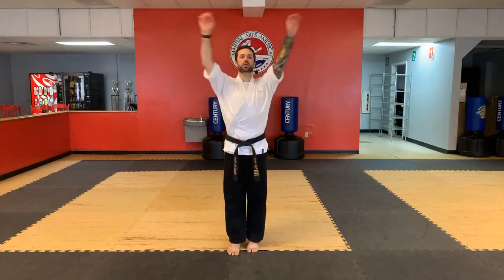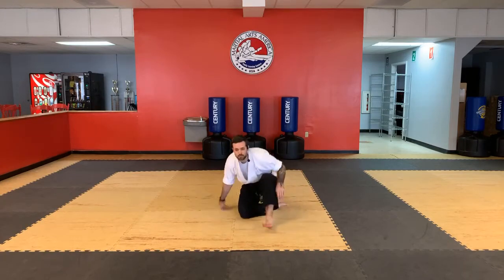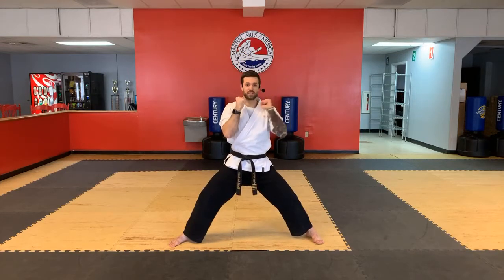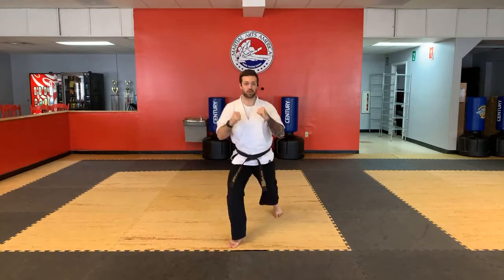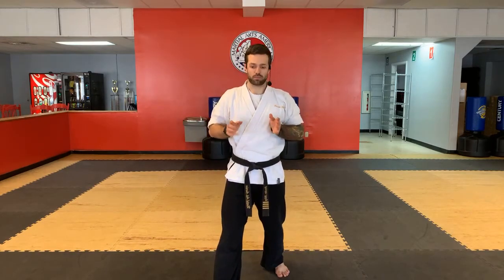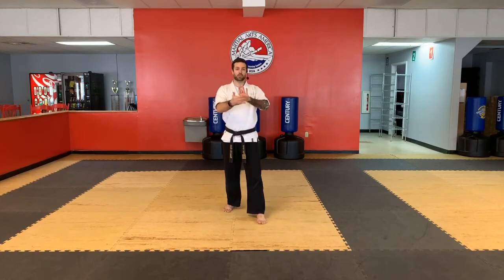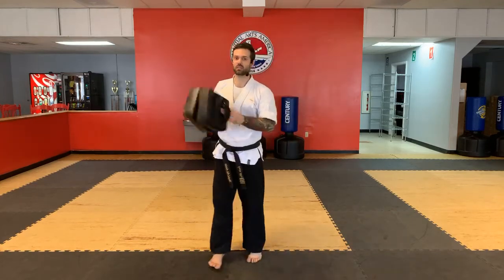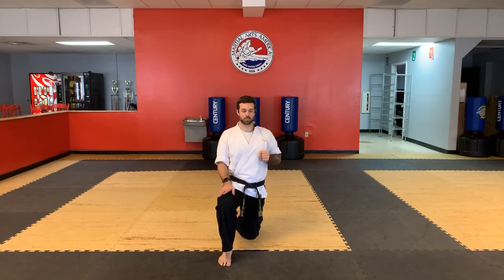4/13 Little Dragons